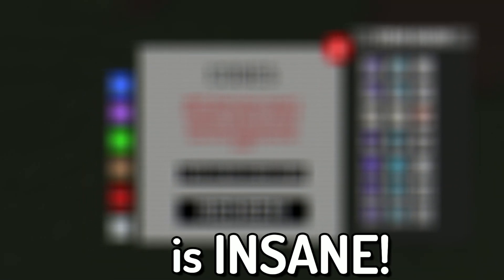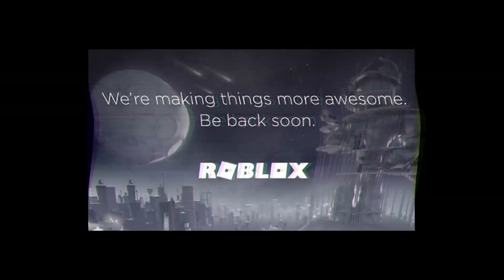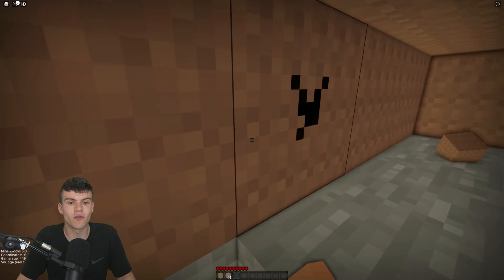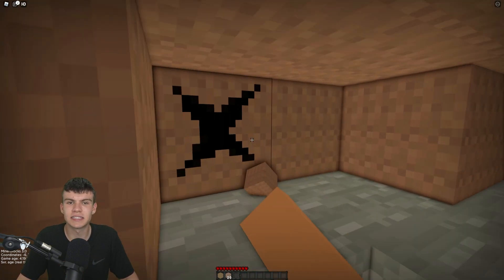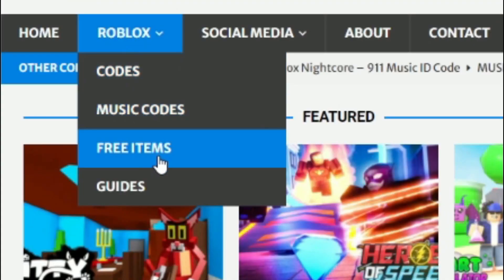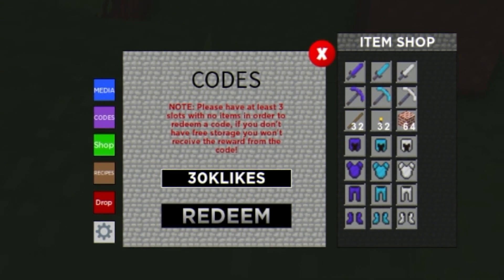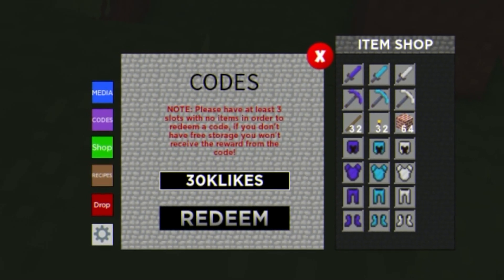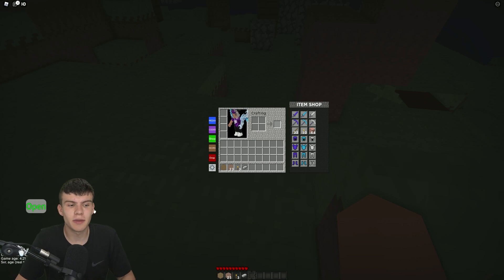ALL NEW SECRET OP *HUGE UPDATE* CODES In Roblox Minerblocks Codes!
In this video I will show you ALL Minerblocks CODES on Roblox! The NEW codes will give you rewards for Minerblocks...